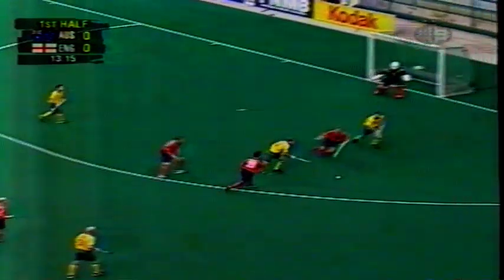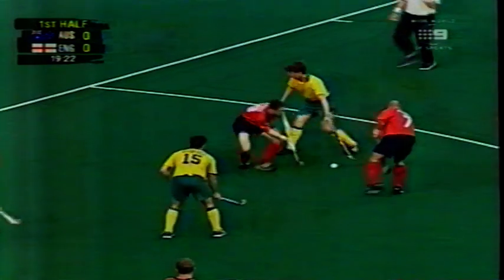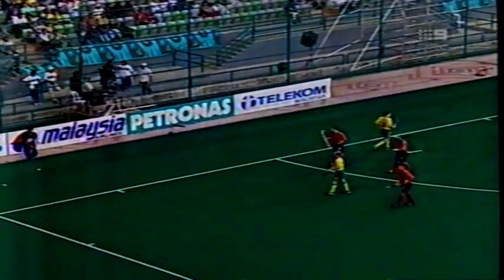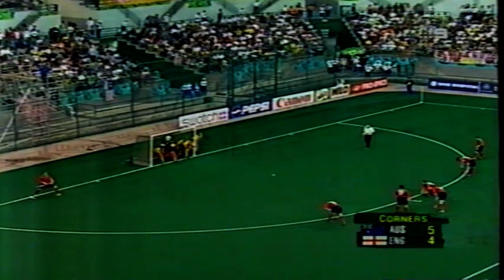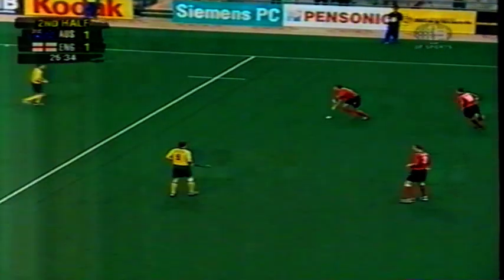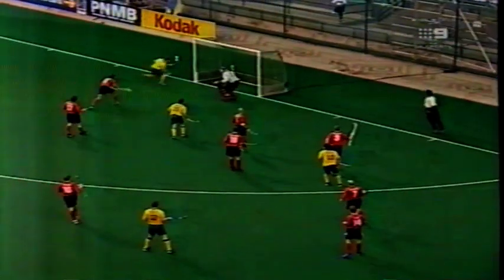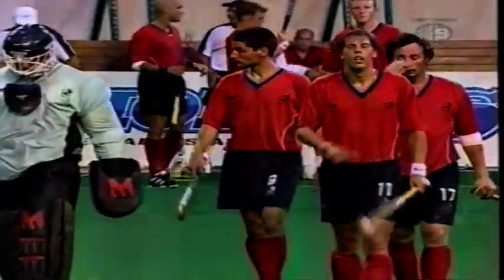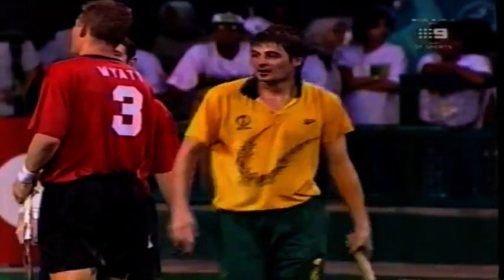Australia vs England 1998 Men's Field Hockey Commonwealth Games Semi-Final 19 09 98 Matthew Smith